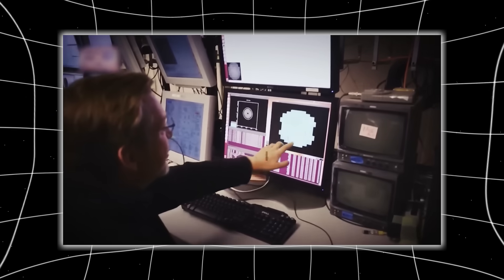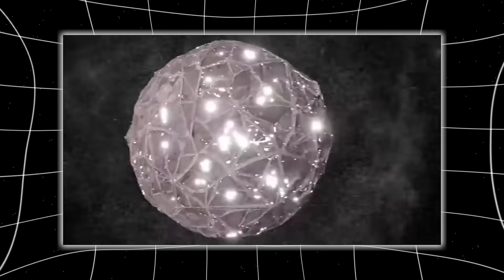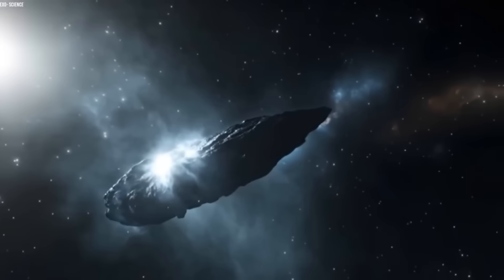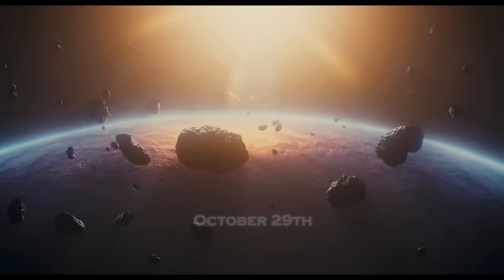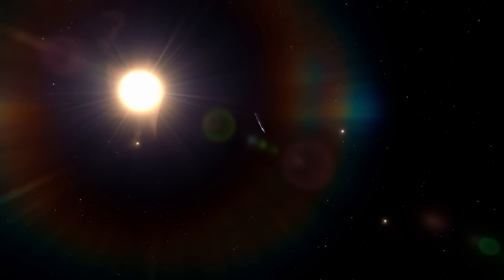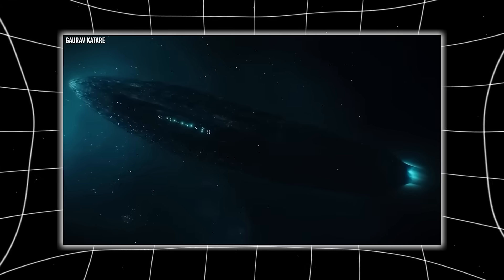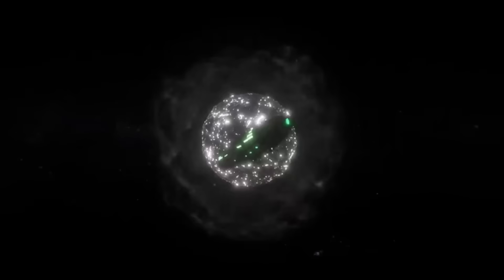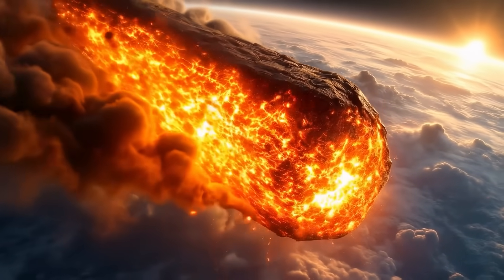Interstellar Object 3I/ATLAS Just Triggered Emergency Meetings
There are moments in astronomy when one object suddenly refuses to behave the way the universe says it should, moments when the numbers collapse under their own contradictions, when every simulation fails, and when an entire scientific community quietly begins to fear that the thing they are studying is not just unusual—it is fundamentally wrong. That moment is happening right now with 3I/ATLAS. Over the past few weeks, this interstellar visitor has begun producing signs so contradictory, so physically inconsistent, and so violently opposed to what a comet is supposed to do, that researchers have been forced into a corner: either the comet is breaking apart into dozens of fragments, or our understanding of what we are seeing is flawed at a level that makes even experts uncomfortable. But then the newest images arrived, and everything became even stranger. Because the one explanation that made sense—that 3I/ATLAS must be fragmenting—has now been proven false. It isn’t breaking up. It isn’t scattering debris. It isn’t collapsing under its own mass loss. It is perfectly intact. Whole. Solid. Singular. And that realization has opened a door that no one was prepared to walk through. Something is seriously wrong with 3I/ATLAS… and tonight, we're going to dive into the mystery piece by piece, layer by layer, until the full magnitude of what’s happening becomes impossible to ignore.